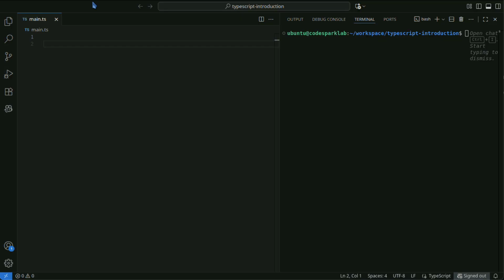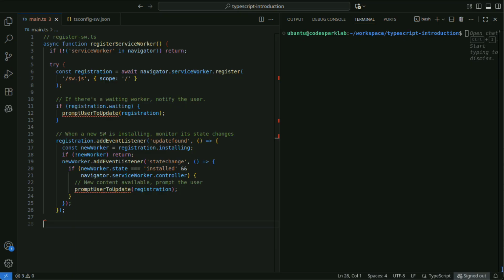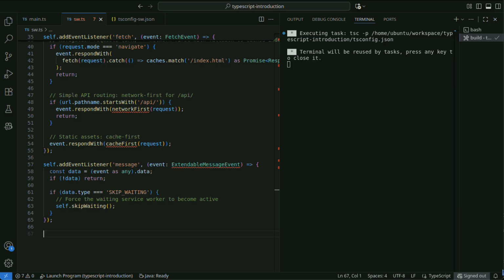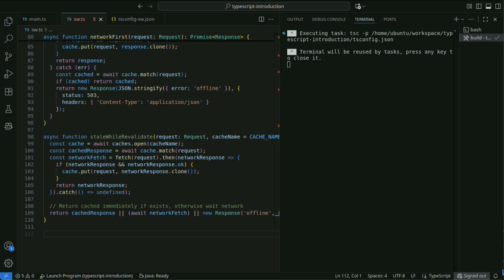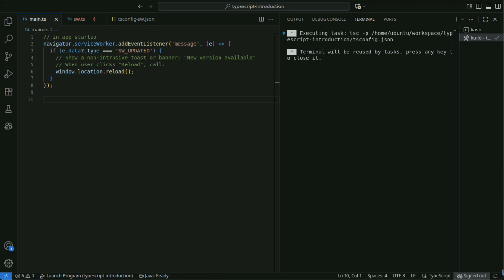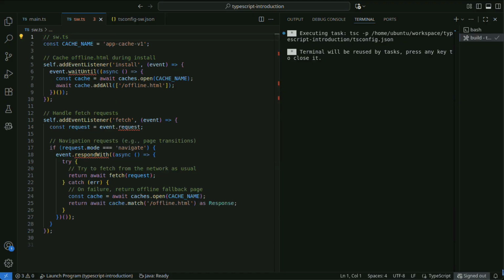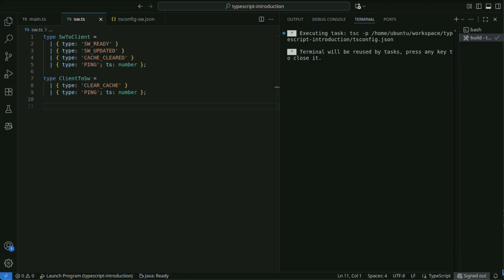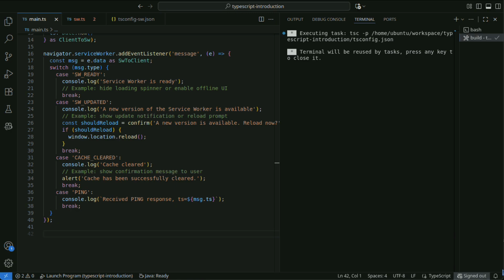[Learn with VSCode] TypeScript for Beginners #32 Service Worker in TypeScript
This video explains Service Workers in TypeScript.
We will explain Service Workers in TypeScript, including practical examples.

🕐 Video contents
00:00 Start
00:31 Service Worker in TypeScript
00:54 - Setting Up TypeScript / `tsconfig.json` (Enable WebWorker types)
02:02 - Registration Code on the Browser Side
02:12   - `register-sw.ts`
05:31   - Scope Declaration in `sw.ts`
06:31 - Basic Service Worker (Install/Activate/Fetch)
06:48   - `sw.ts` (Minimal Setup + Cache Skeleton)
08:47 - Practical Cache Strategy Overview / `cache-first`
09:31   - `network-first`
10:15   - `stale-while-revalidate`
11:24 - Optimizing the Update Flow (Update Notification and Safe Reload)
11:45   - Notify the client from the `Service Worker` side when the new version is ready.
12:39   - Display update UI on the client, and reload with user action
13:32 - Offline Fallback
13:56   - Implementation Example
14:49 - Messaging between the client and the `Service Worker`
15:20   - Code Example
18:13   - Benefits of Typed Messaging